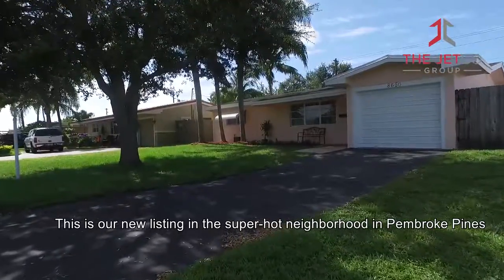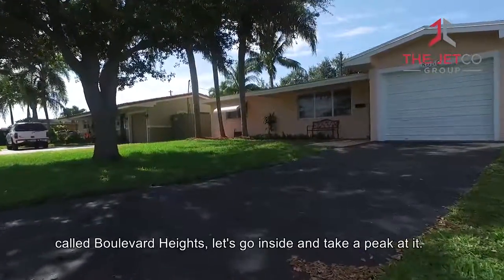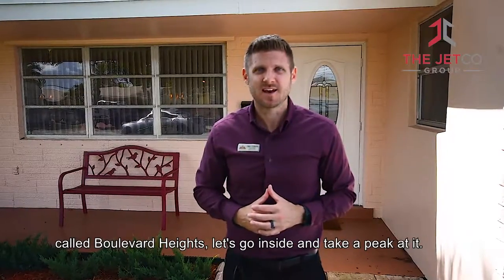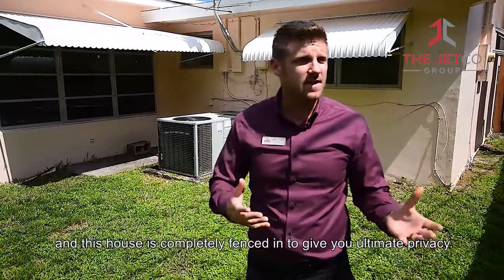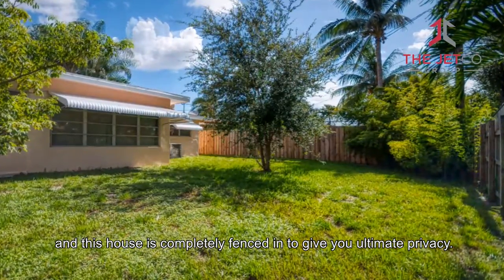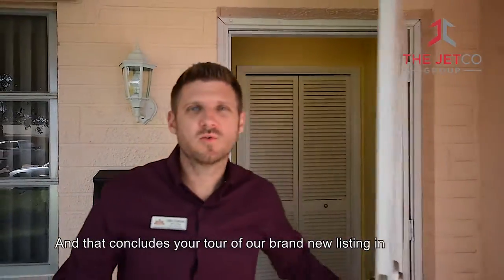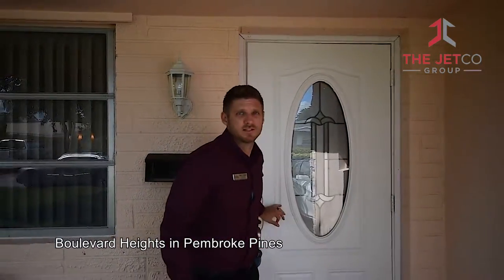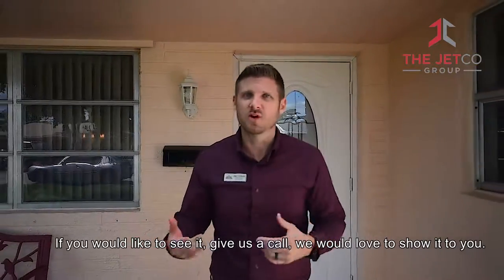8650 NW 16th St Pembroke Pines, FL Walkthrough Video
Great home located in a quiet residential area of Pembroke Pines. The kitchen has been updated with great tiling on the floors and lots of counter top space that makes prepping your meals easy! The home has hurricane shutters throughout and a large open backyard that is great for entertaining. What made the current owners fall in love with this home and area is how family-oriented it is, with several community events being hosted throughout the year like barbecues and more!